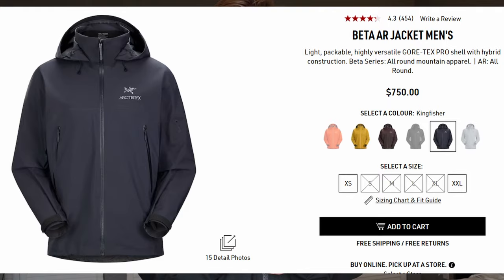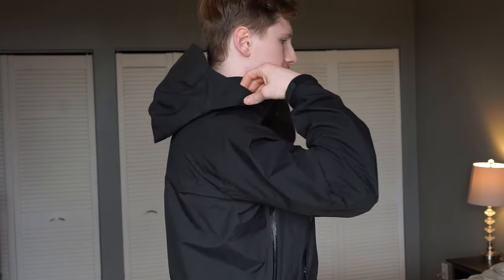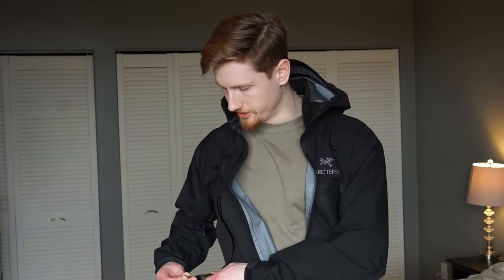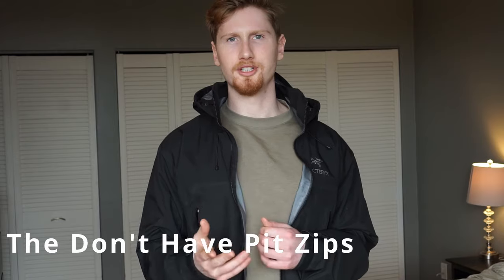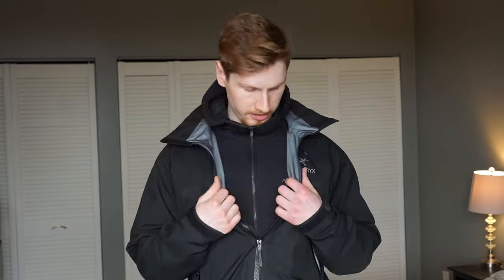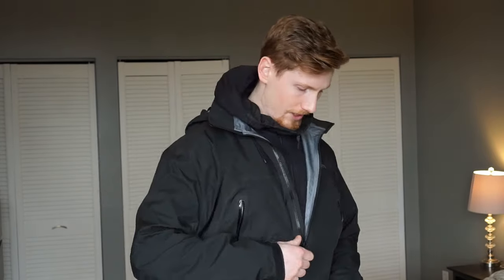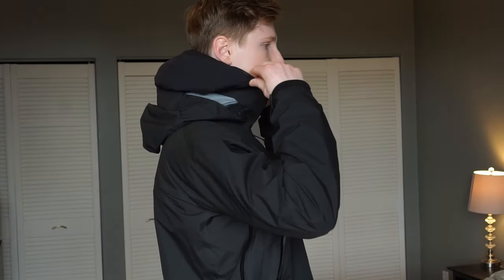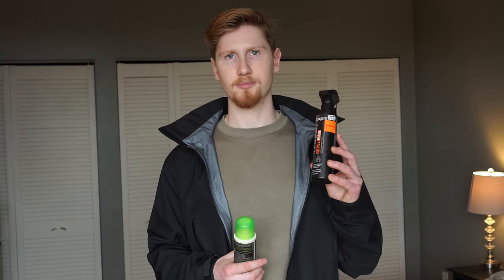Is the Arc'teryx Beta AR Worth $750? | In-depth Review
Here is my detailed review of the Arc'teryx Beta AR. I discuss its features, how it has performed across many use cases, how durable it is, and whether it is worth the hefty price tag.

Intro 0:00
Features 0:47
Comfort/Fit 3:03
Use Case 5:46
Performance 6:28
Washing 8:11
Conclusion 8:58